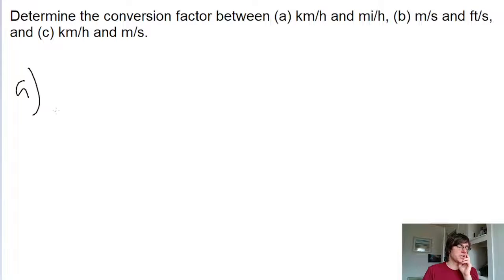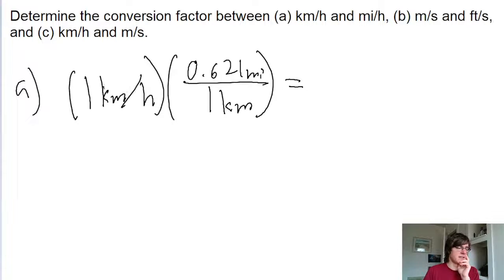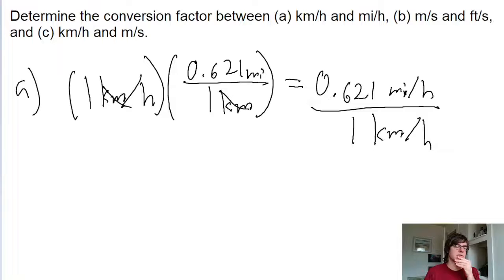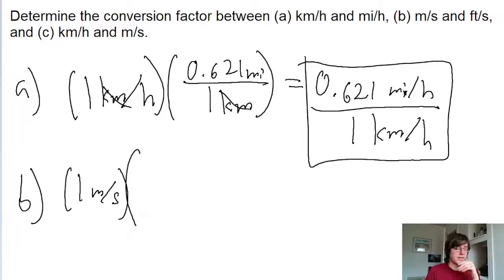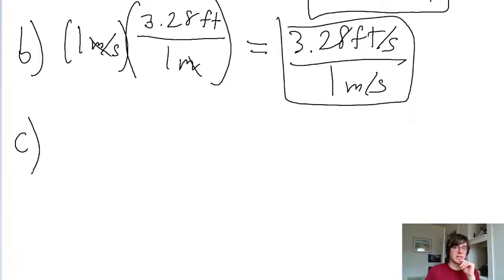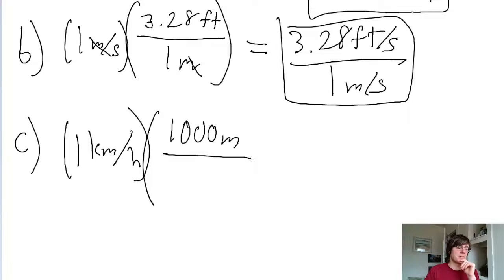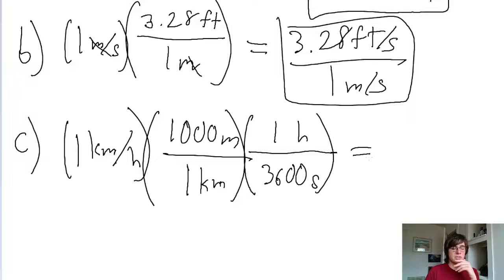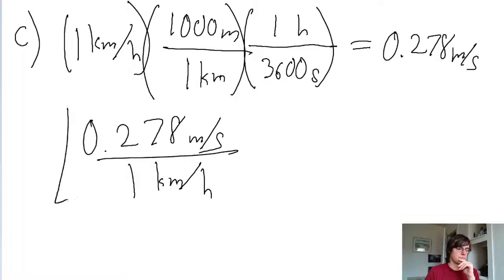Determine the conversion factor between (a) km/h and mi/h, (b) m/s and ft/s, and (c) km/h and m/s.